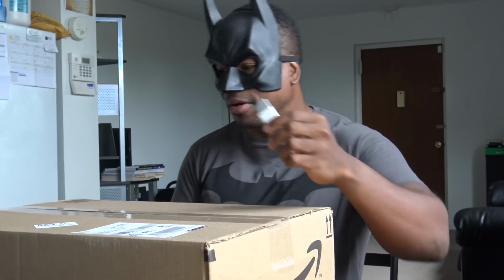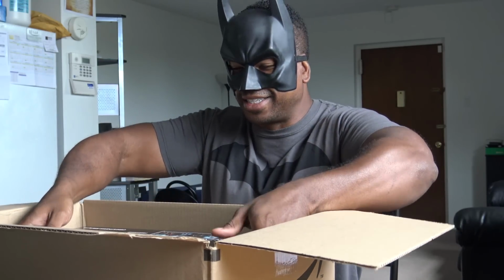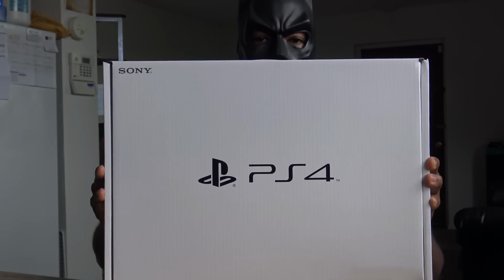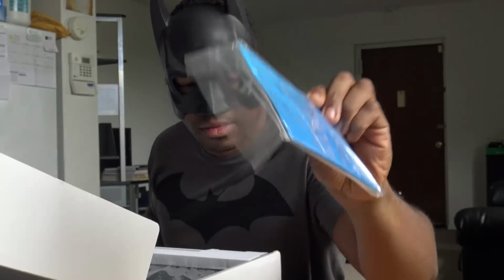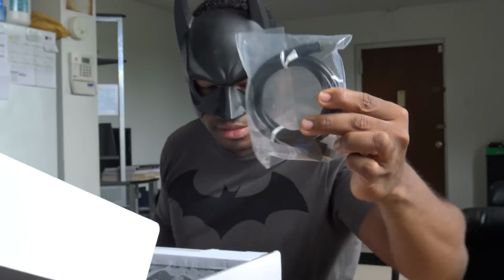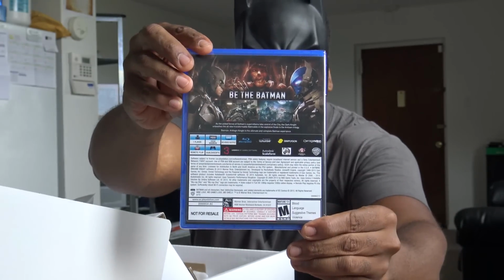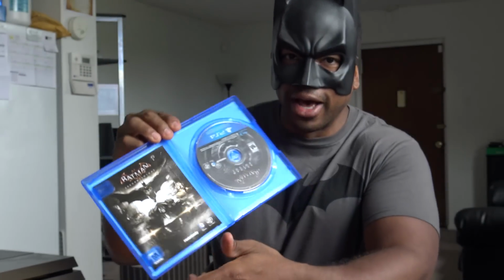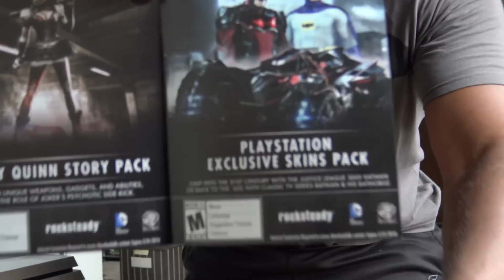BatMag Unboxes: Batman: Arkham Knight 500GB PS4 Limited Edition!!!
Want to send me a reaction video or ask a question?!!: Click on the "About" tab on my main channel page and then click "Send Message" If that does not work, send a message on my Facebook Fanpage